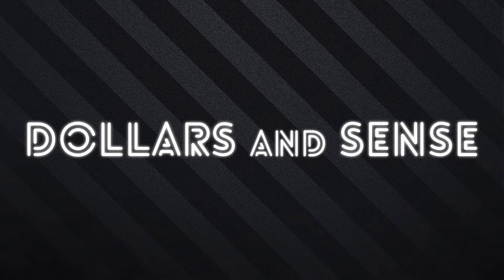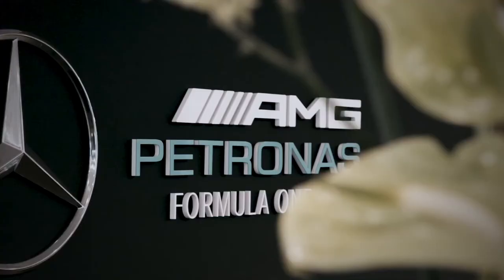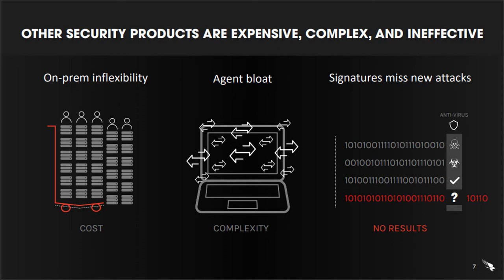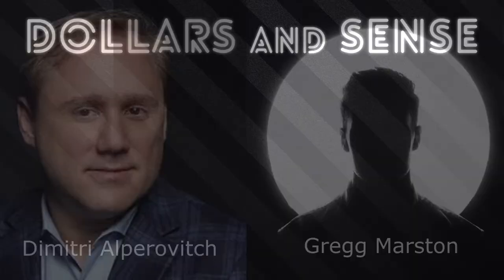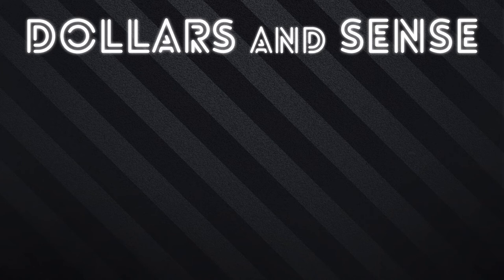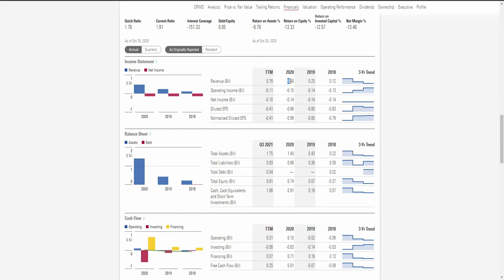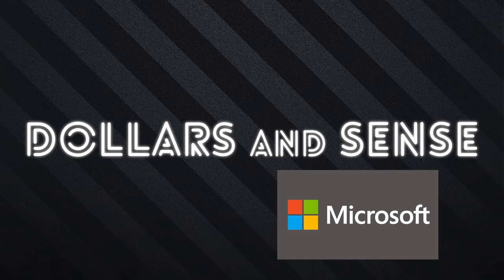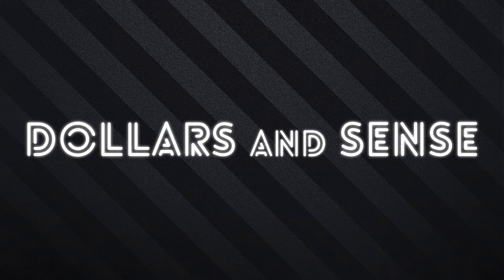The Future of Cybersecurity | CRWD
Today we're looking at Crowdstrike the next innovator in the cybersecurity space.

Crowdstrike was started in 2011 after George Kurtz became frustrated with the slow pace of McAfee. He felt that the technology of cybersecurity was not able to keep pace with the global threats that the US faced so he left to start Crowdstrike.

They are on a mission to make online security better. Their platform Falcon is being used by more and more companies as it provides a new way of doing security. The falcon platform uses AI to detect threats as they occur and it works to stop them. Moving away from the old database detection system.

They went public in 2019 and with that, we got to see a lot of their financials. in 2018 their revenue was 120 million dollars. In 2020 it was nearly 500 million dollars. Incredible growth.

As they continue to be able to get more customers and improve their operating margins they will continue to become a major competitor to larger security platforms like McAfee and Microsoft.

Overall they are the largest holding in my portfolio and will continue to hold this spot going into the future.